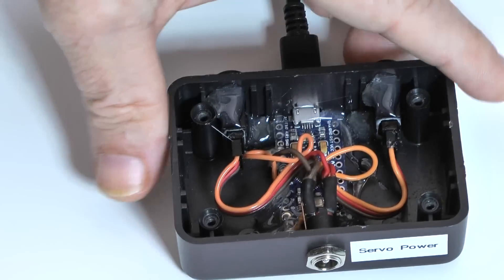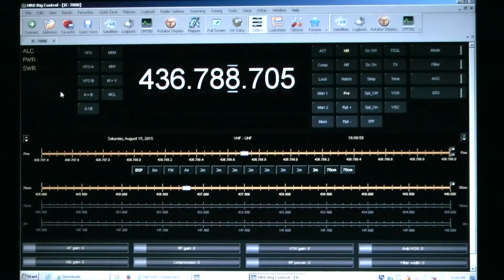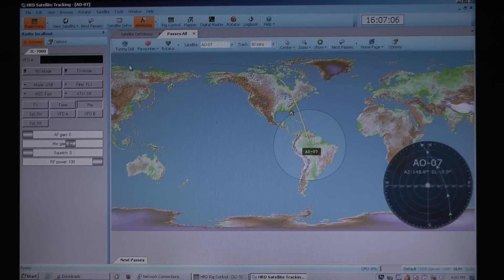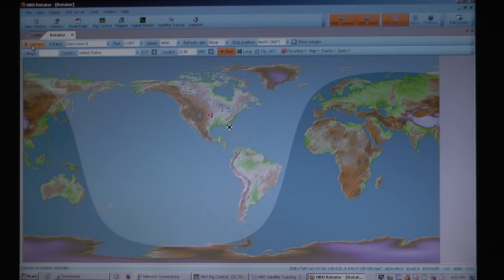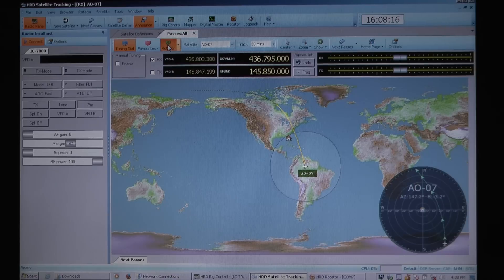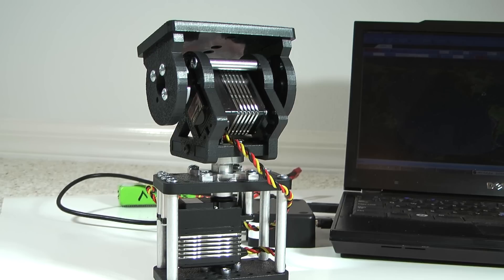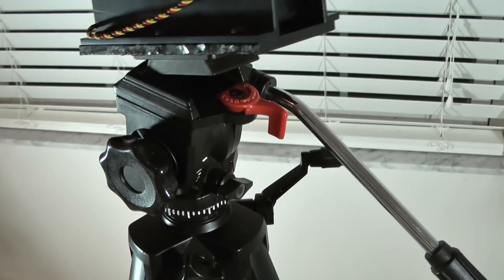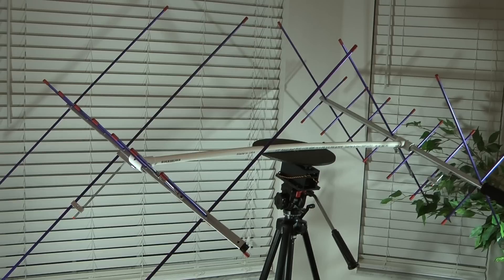Amateur Radio lightweight Satellite Tracker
Here is the link that we followed to build the Arduino controller.
Also you might need the EasyComm II Commands Supported: